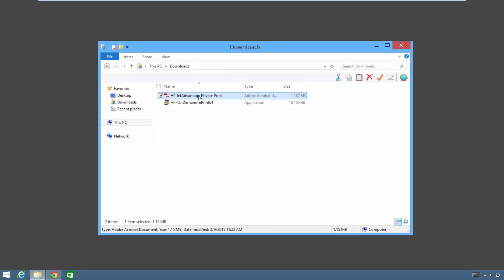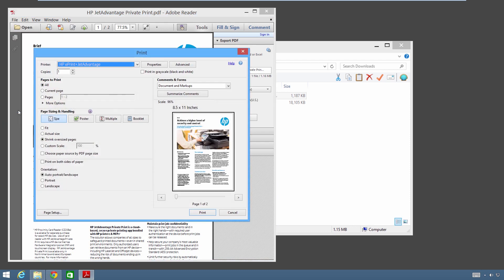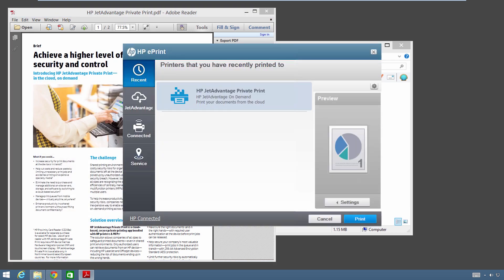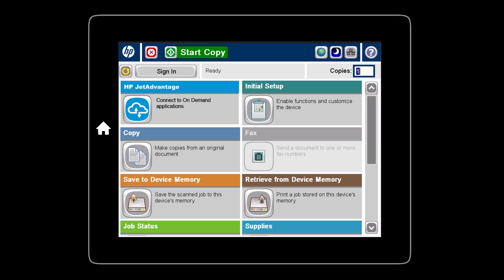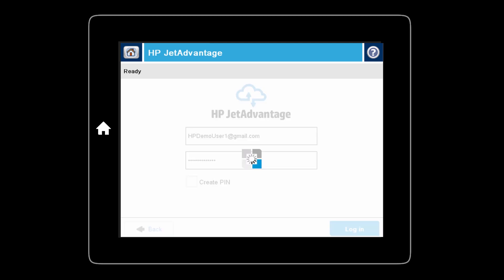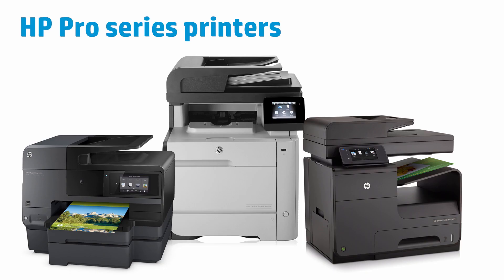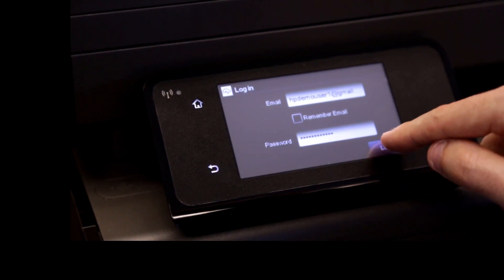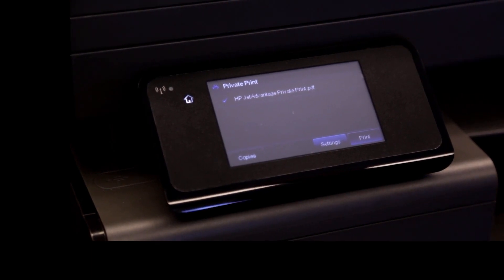Sending Files to your HP JetAdvantage Private Print Queue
Learn how to send files to your HP JetAdvantage Private print queue.